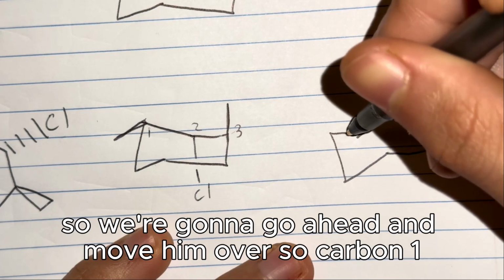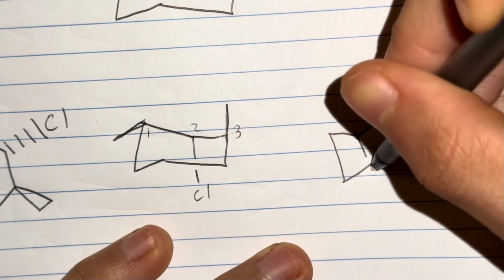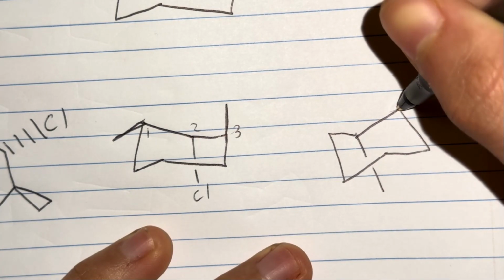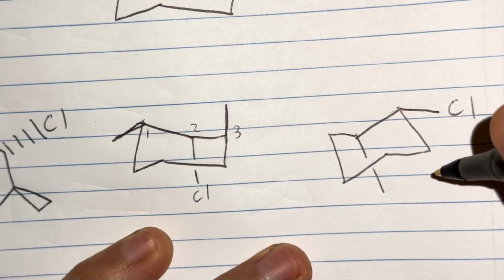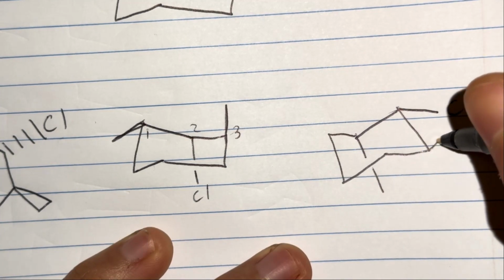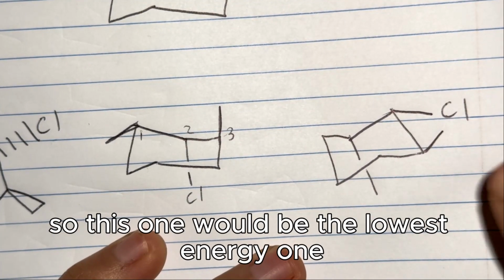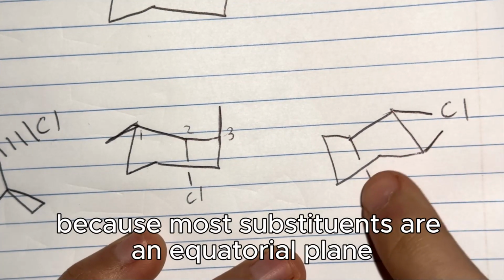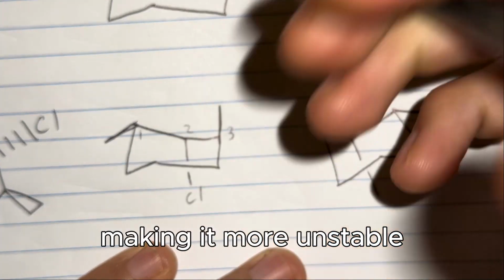chair conformations example problems